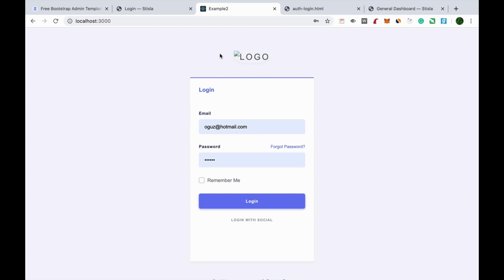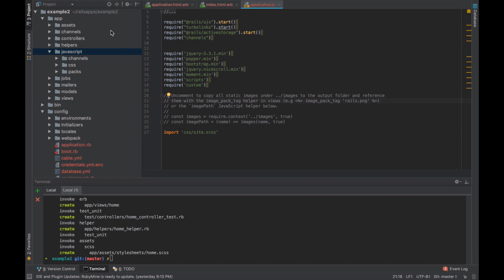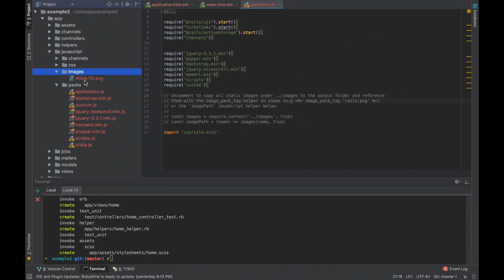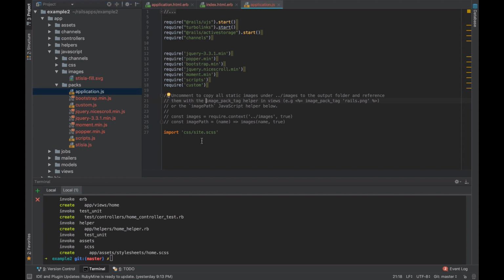Rails 6 - How to Add Images with Webpacker.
How to add/import your images/photos/files to your Ruby on Rails 6 application with webpack ( webpacker gem )..